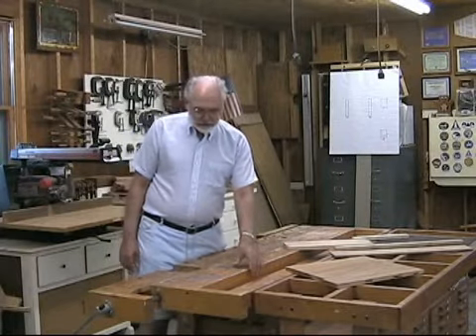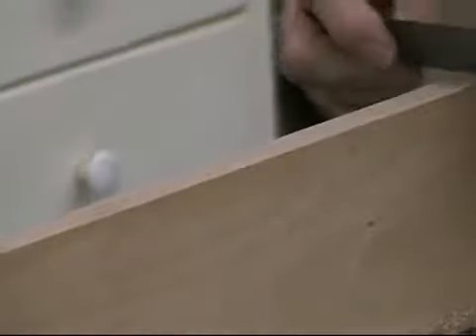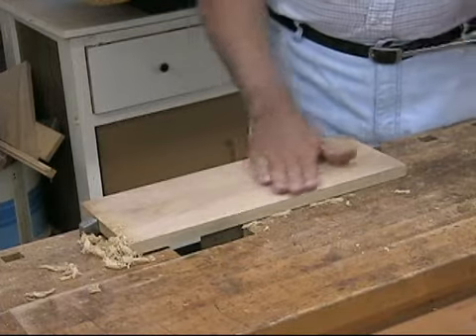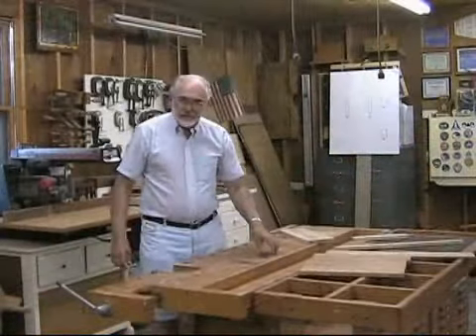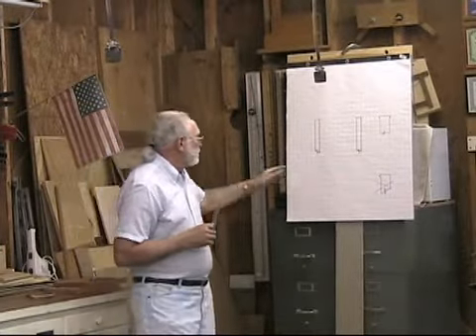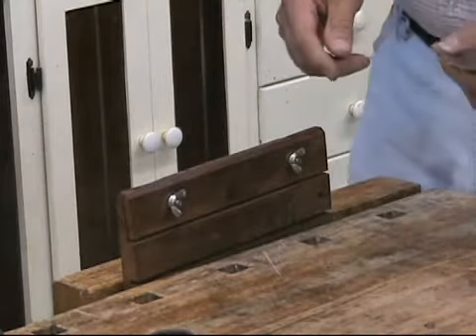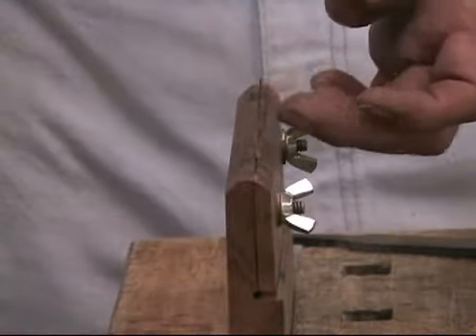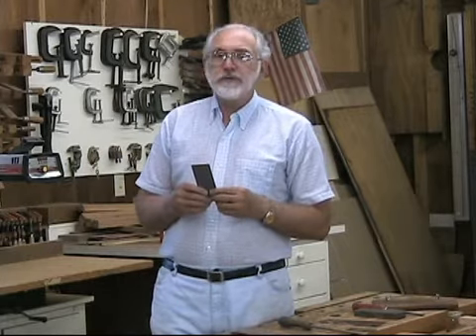2008 Hand Scraper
In this video from 2008, Henry Davis tells how he sharpens and uses hand scrapers.